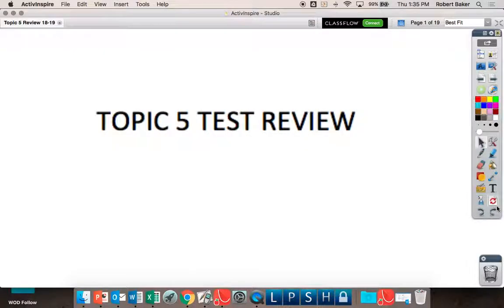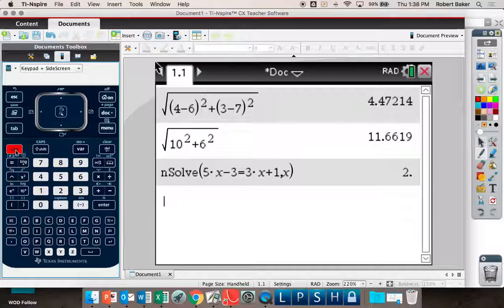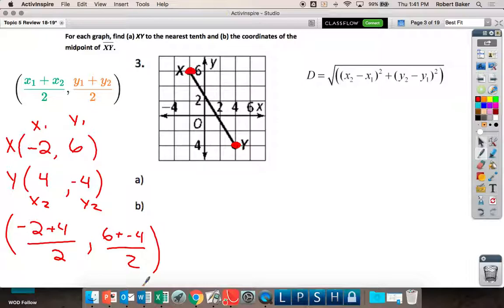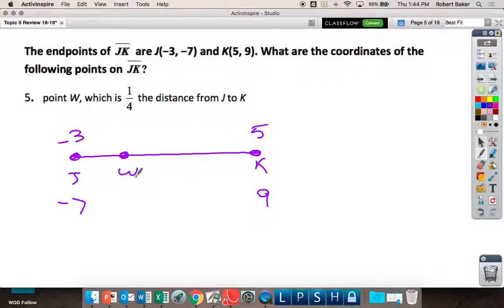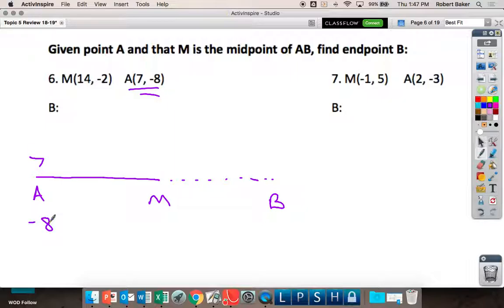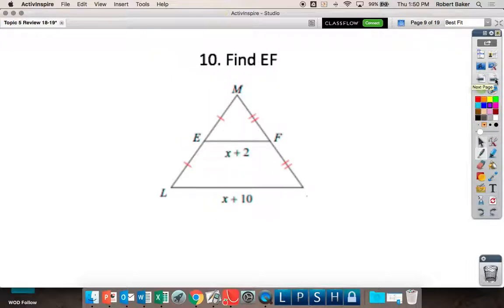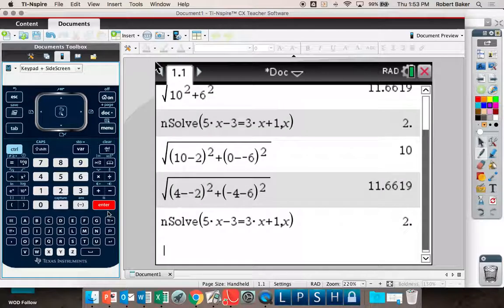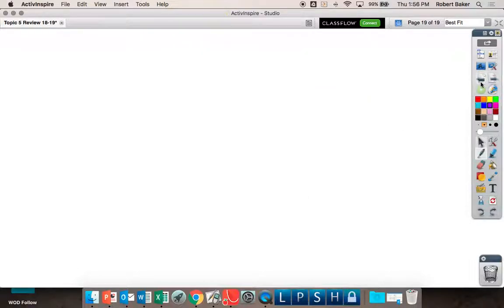Topic 5 review